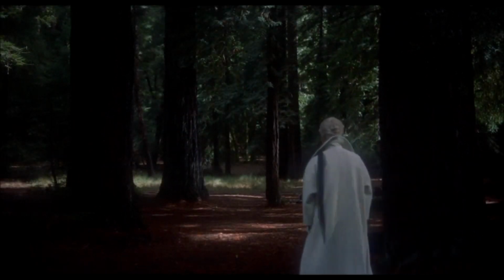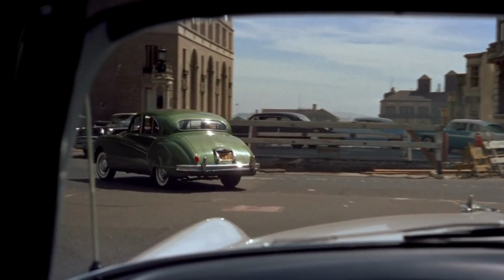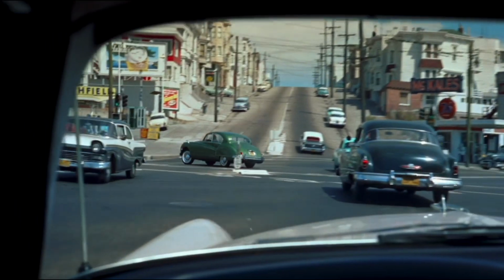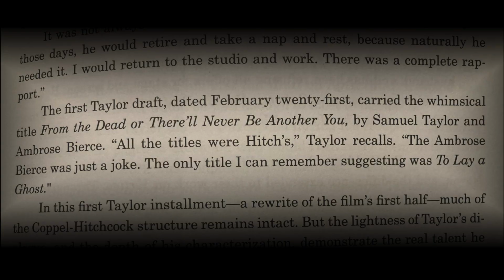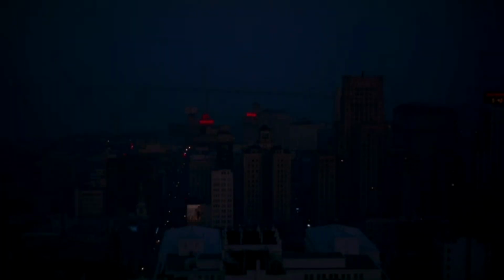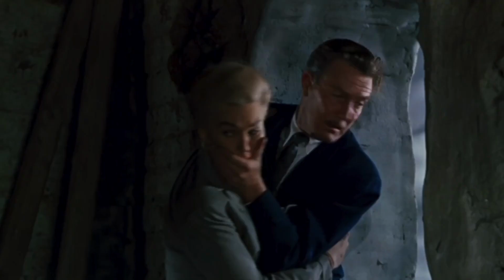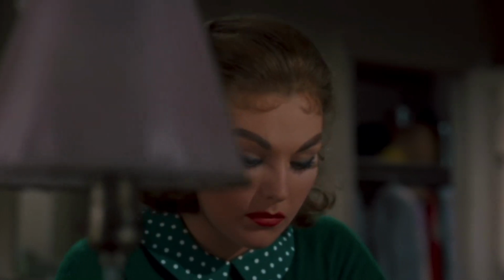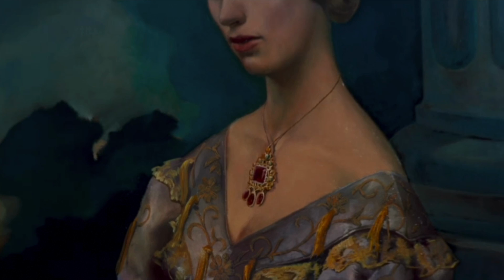Part 1 VERTIGO Investigating a HITCHCOCK Masterpiece (NEW ANALYSIS)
Ever wondered why Hitchcock's 1958 film VERTIGO is considered "the greatest of all time" by some, and not, say, REAR WINDOW, or PSYCHO, etc.? Get ready, as an accidentally discovered hidden clue in Alfred Hitchcock's so-called "most personal" movie VERTIGO launches a dizzying dive into this movie's many mysterious secrets. This is Part 1 of a series, featuring an analysis and breakdown of this classic movie, a subject of film theory for scholars, a popular reaction video for movie buffs, a movie to have explained and to review, and one of my favorite movies to "re-view" over and over again. : )

***CAUTION: This video contains SPOILERS***

Pages screenshot from Dan Auiler's __Vertigo The Making of a Hitchcock Classic__